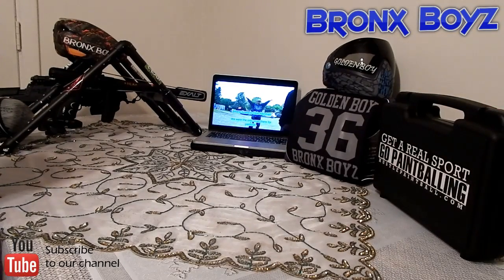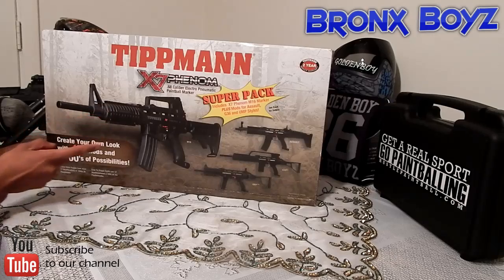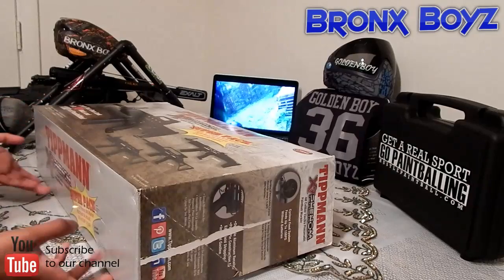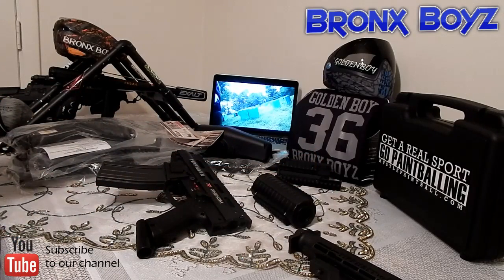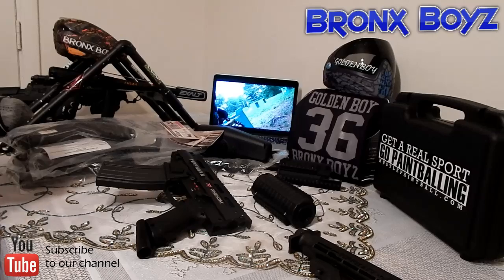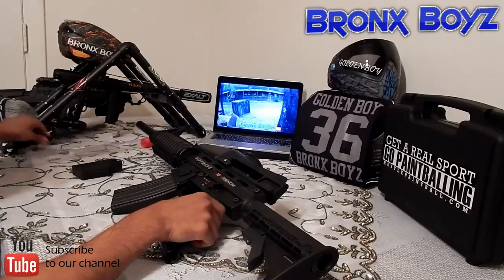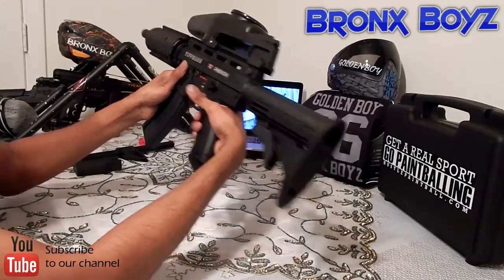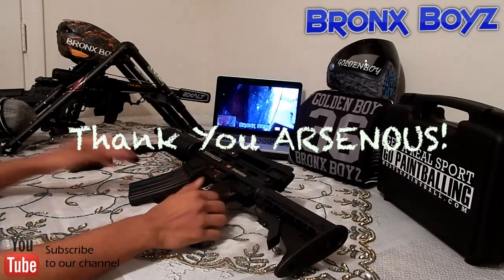Tippmann x7 Phenom Super Pack Unboxing 2015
Tippmann x7 Phenom Super Pack Unboxing 2015.                                                                          Hammer 7